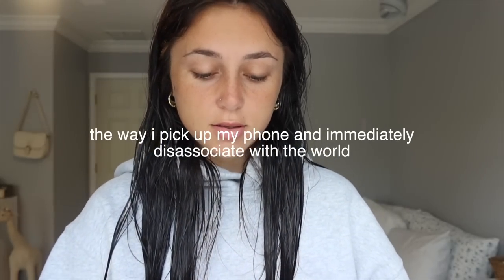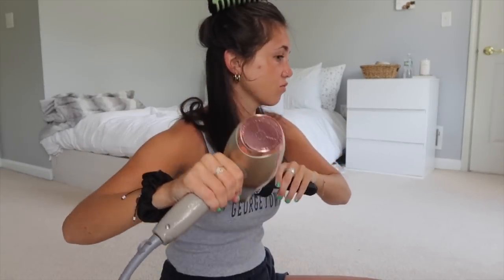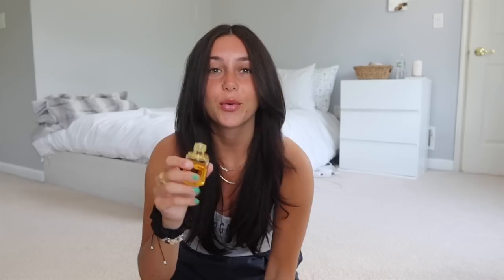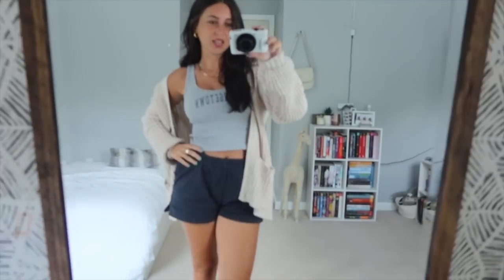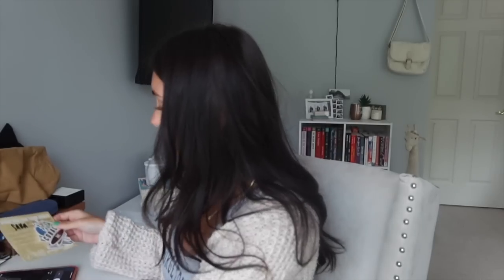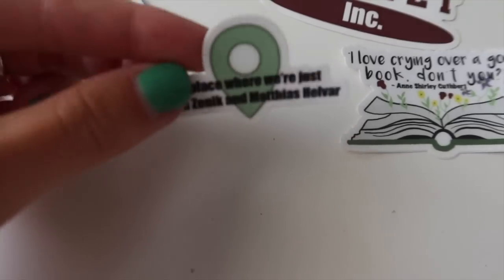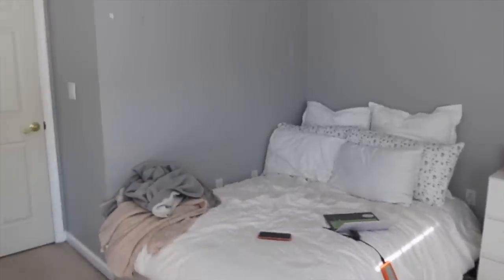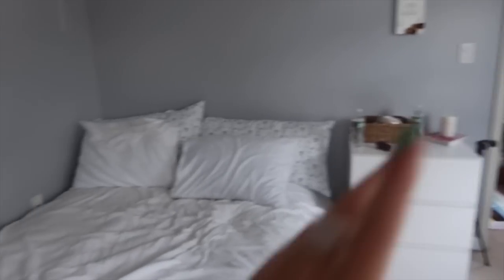VLOG: day in my life! (hair/skin/makeup routine, book haul, re-doing my room, current reads + more!)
olaplex conditioner
glow recipe toner
ordinary hyaluronic acid
glow recipe serum
cerave moisturizer
cerave face wash
scar cream
naturium lip
heat protectant
dry bar brush
kitsch brush
curling iron
the makeup links wont fit 💔 dm me if u need help finding!

i made an amazon wishlist!! :